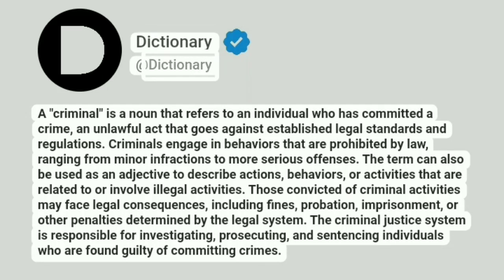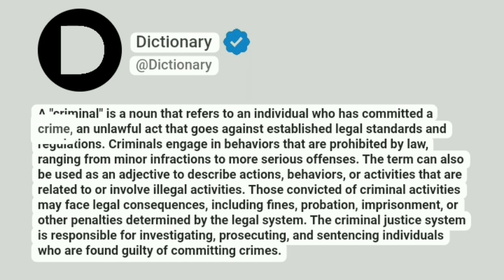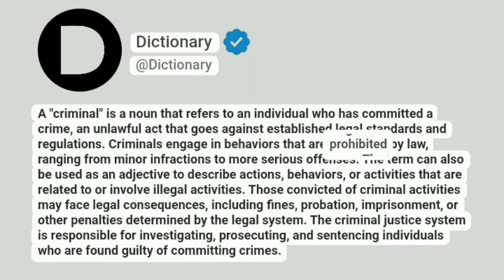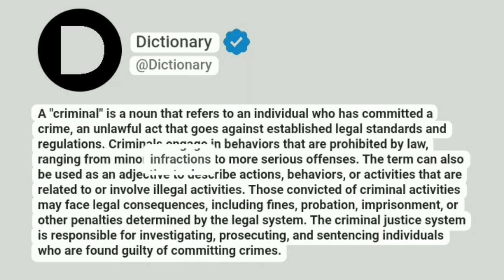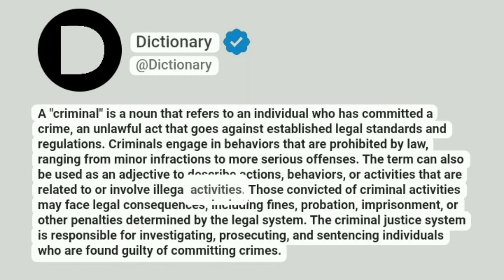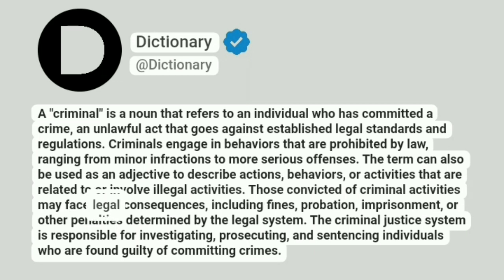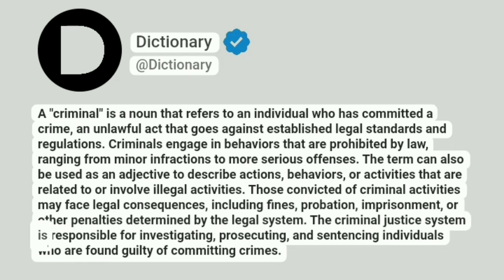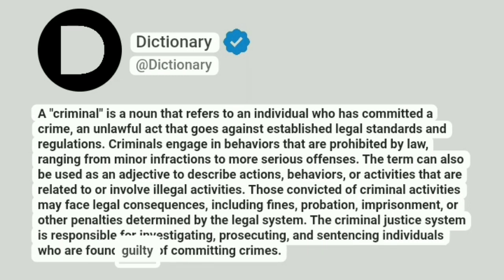Criminal Meaning In English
A "criminal" is a noun that refers to an individual who has committed a crime, an unlawful act that goes against established legal standards and regulations. Criminals engage in behaviors that are prohibited by law, ranging from minor infractions to more serious offenses. The term can also be used as an adjective to describe actions, behaviors, or activities that are related to or involve illegal activities. Those convicted of criminal activities may face legal consequences, including fines, probation, imprisonment, or other penalties determined by the legal system. The criminal justice system is responsible for investigating, prosecuting, and sentencing individuals who are found guilty of committing crimes.